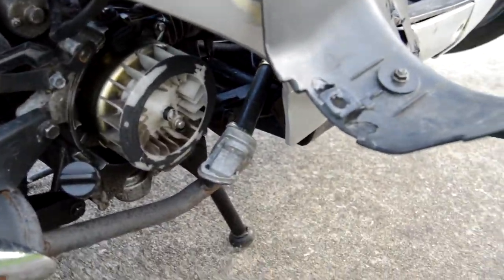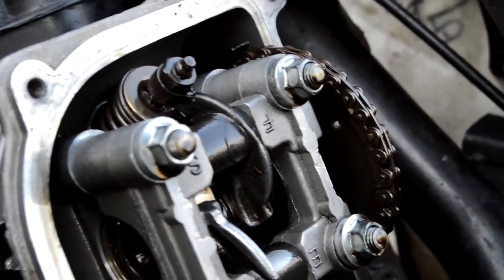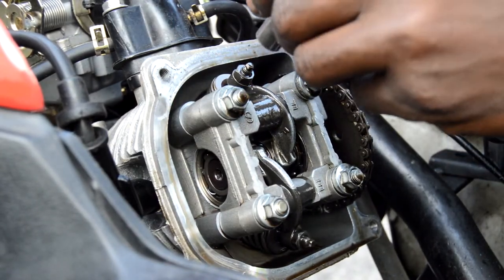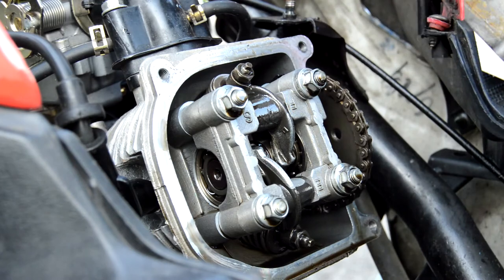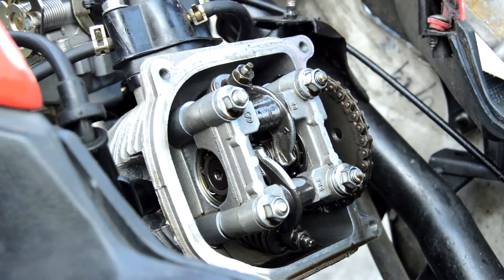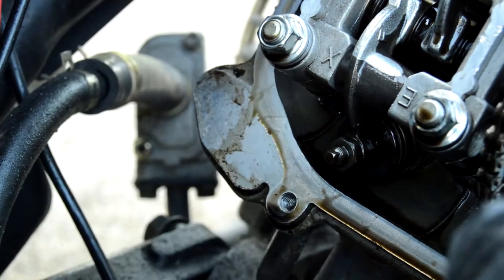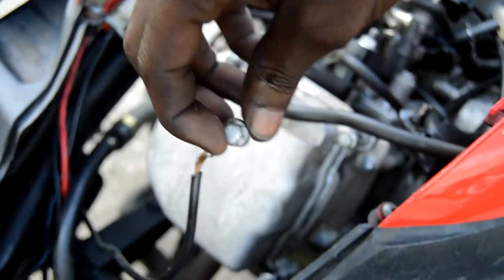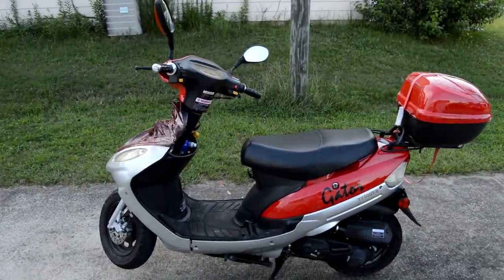How to Adjust The Valves on a 50cc/60cc Moped/Scooter [Part Two] (2017) *DETAILED EXPLANATIONS*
Couch_Mango here with some more exciting experiences for you. Dontavianism will rule.